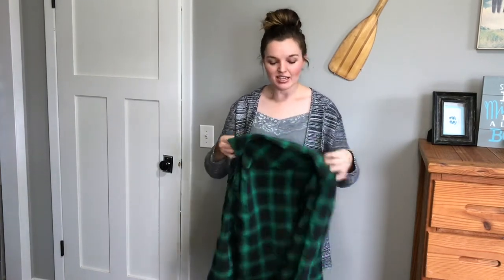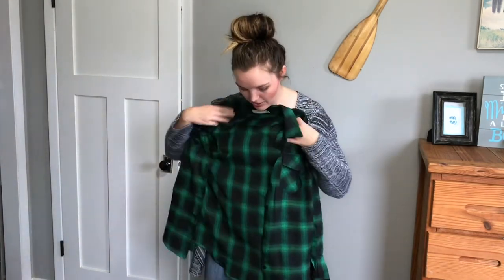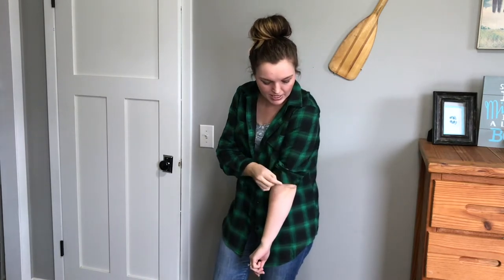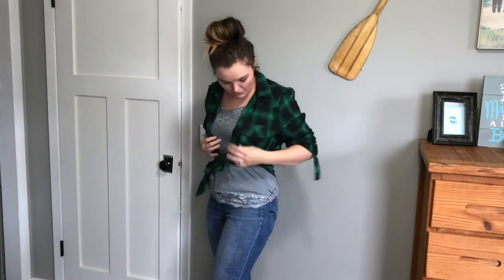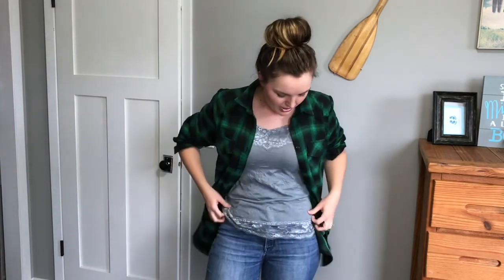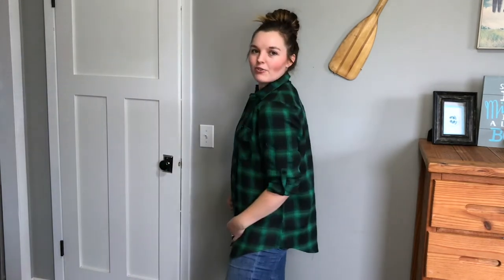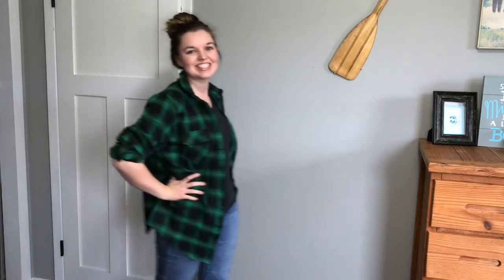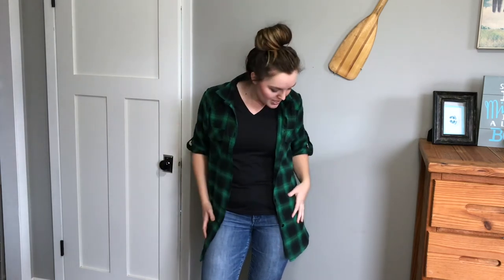Review of Fall Women’s Plaid Casual Shirts Long Sleeve Buffalo Flannel Tops Button Up Shirts